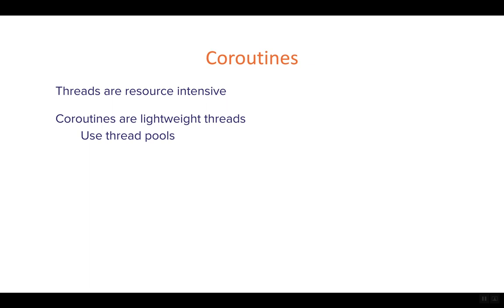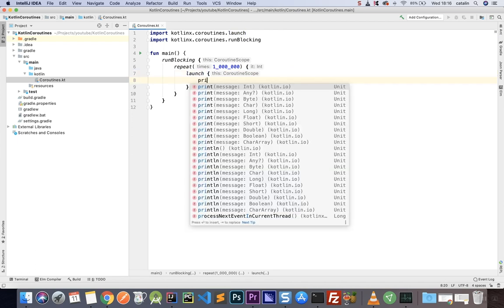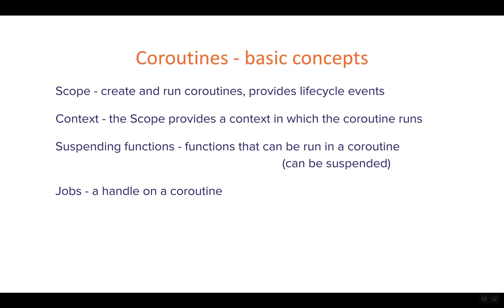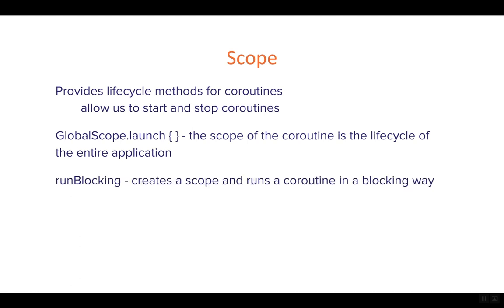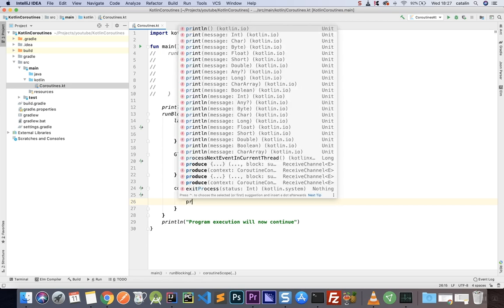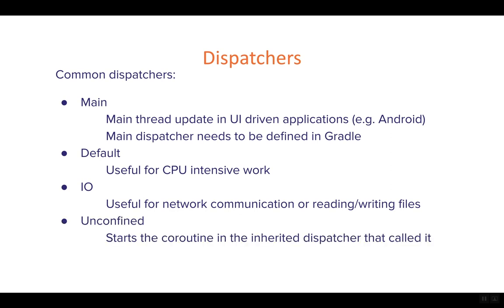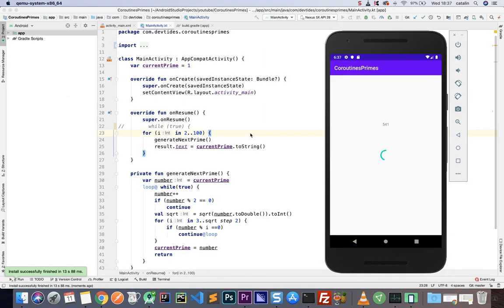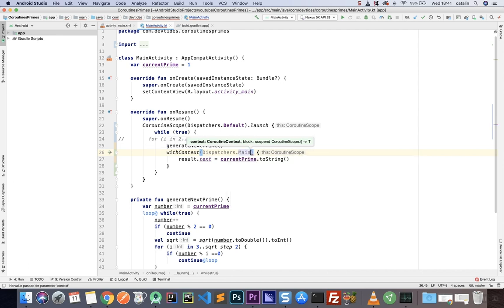Working with Kotlin coroutines - basics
Introduction to working with Kotlin coroutines.

We will have a theoretical introduction to coroutines, then we will build a few programs to show how coroutines work. Finally we will apply coroutines to an Android application to solve a real world problem